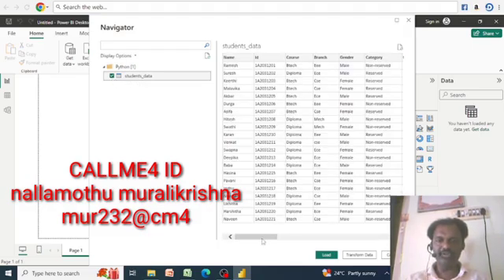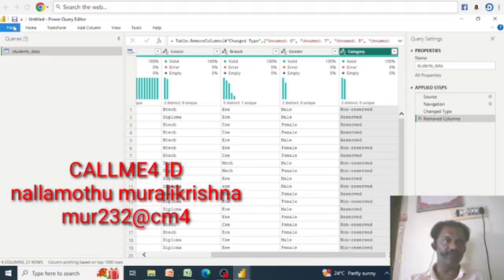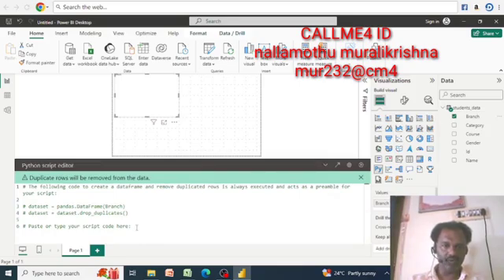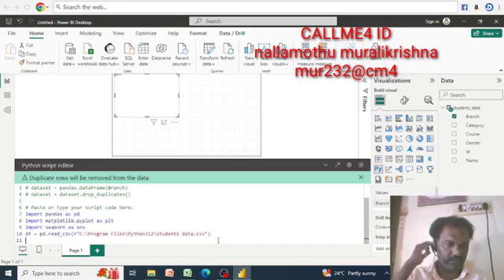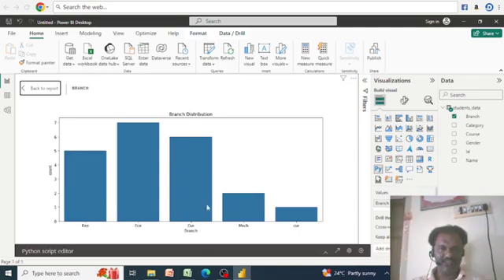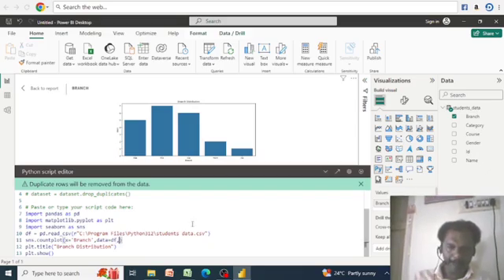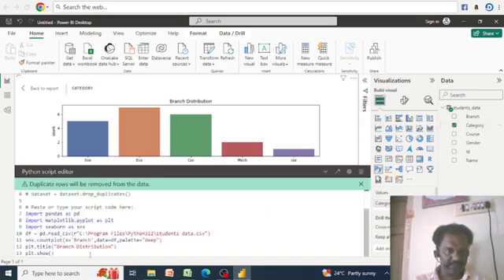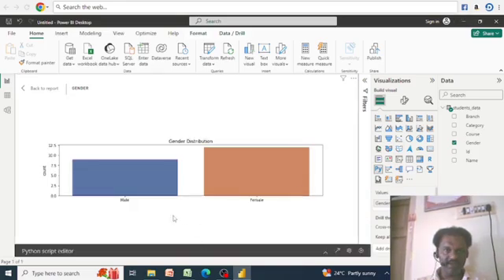HOW TO PLOT COUNTPLOT IN POWER BI USING PYTHON FOR EXPLANATORY DATA ANALYSIS?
OUR TELEGRAM GROUP JOIN  ALL